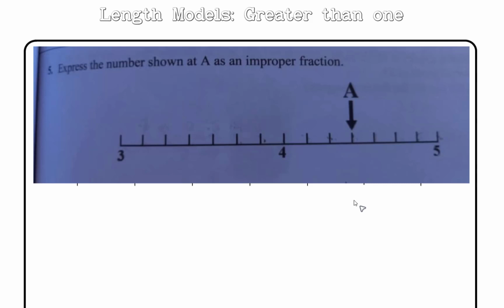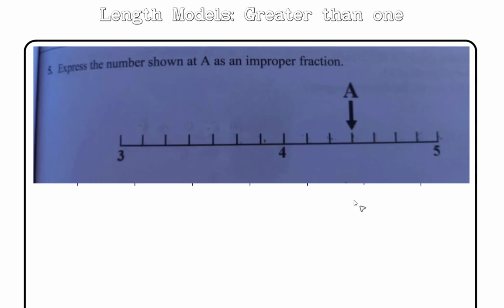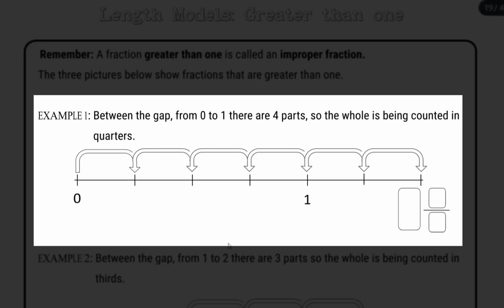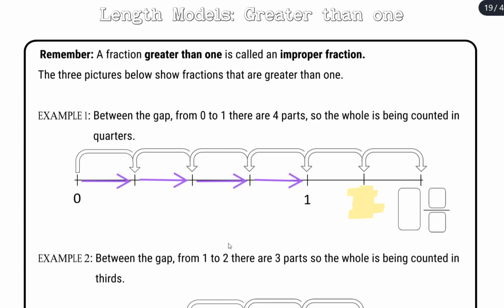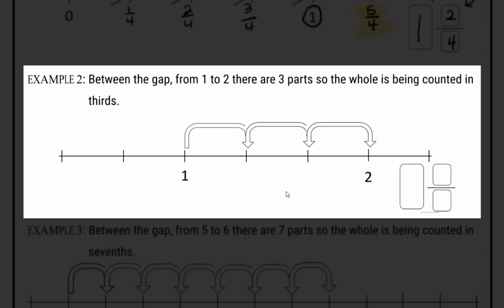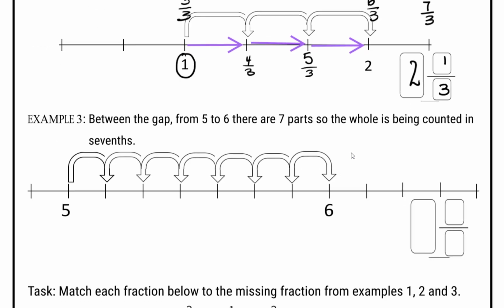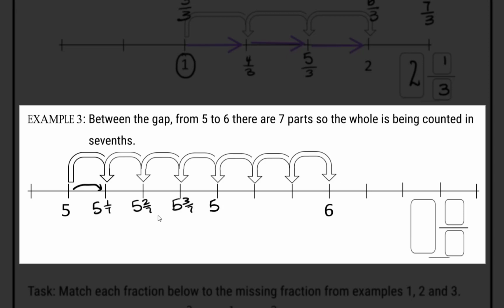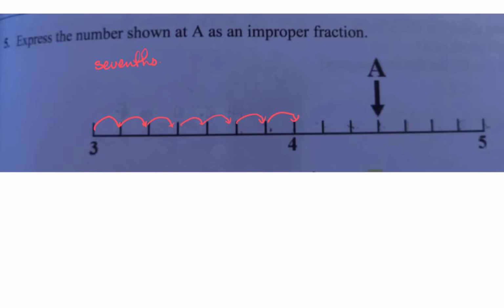SEA Math - Improper Fractions on Length Models